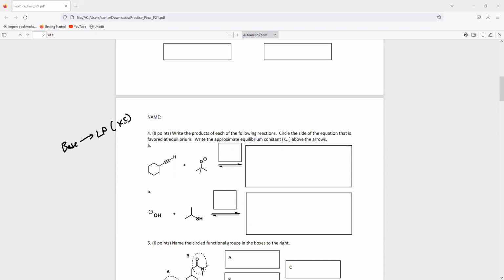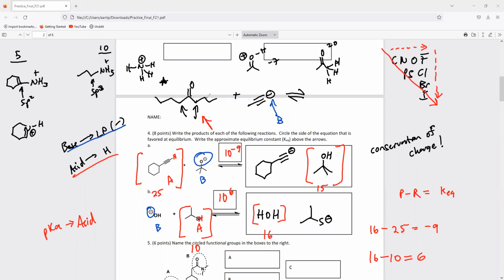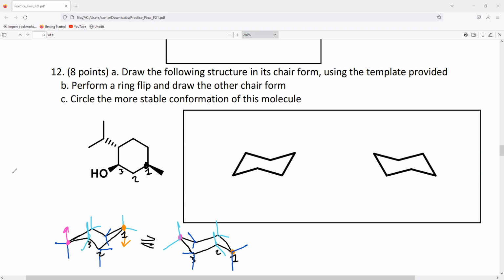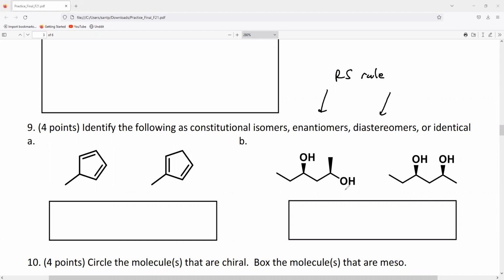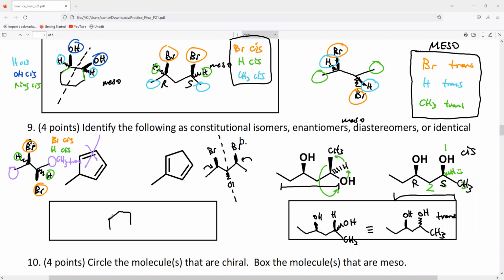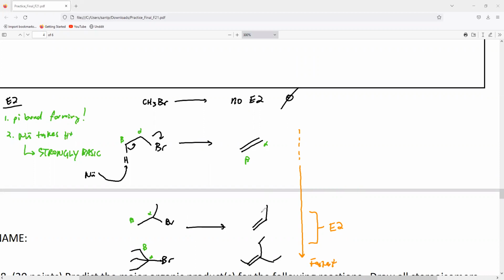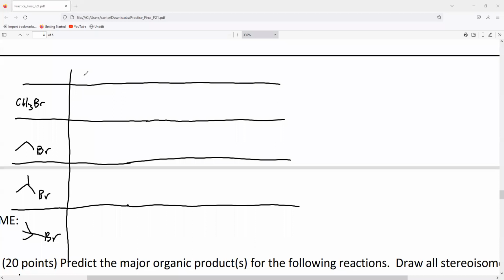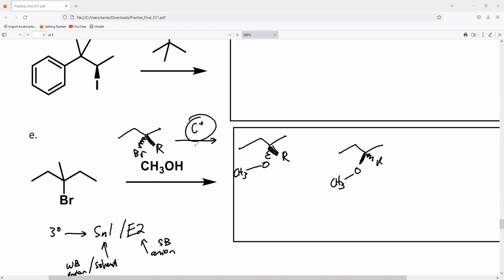sn/e more like sn/ooze